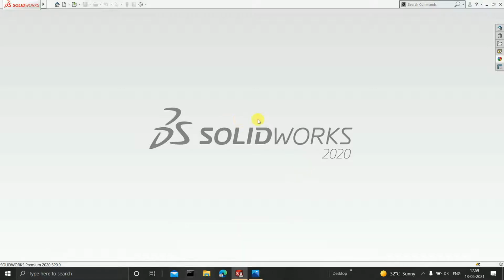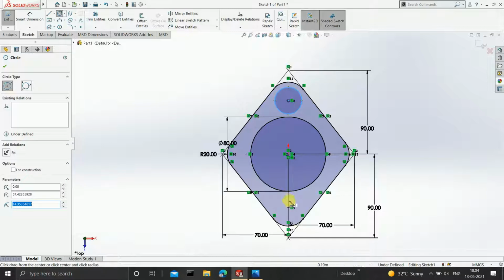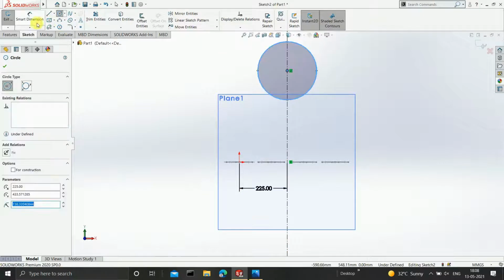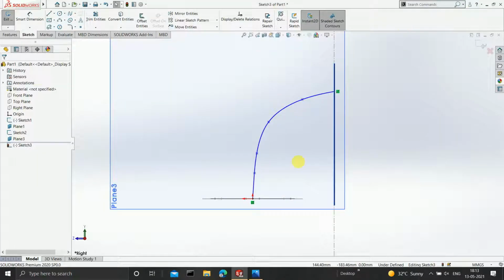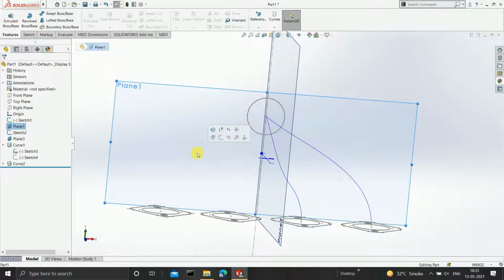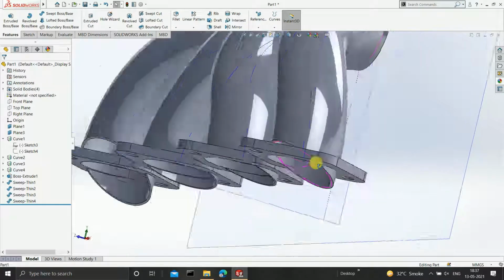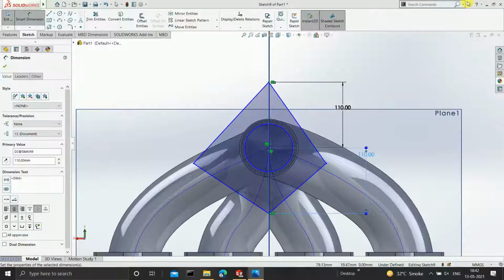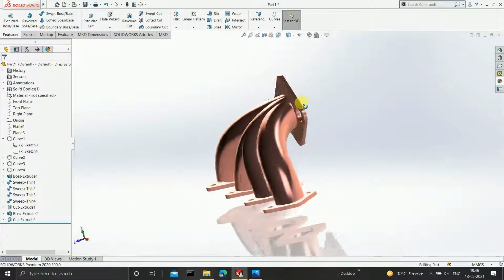Exhaust manifold in Solidworks using Swept Boss/Base Feature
Subtopic - Example of Swept Boss/Base Feature
Exhaust manifold in solidworks

solidworks
exhaust
manifold
exhaust manifold
swept boss/base
swept
boss/base
feature
solidworks tutorial exhaust manifold
solidworks tutorial
tutorial
3D model of exhaust manifold